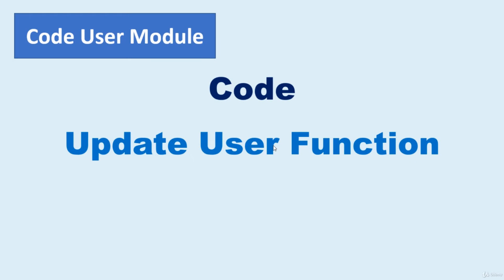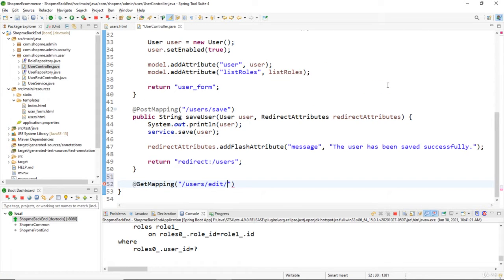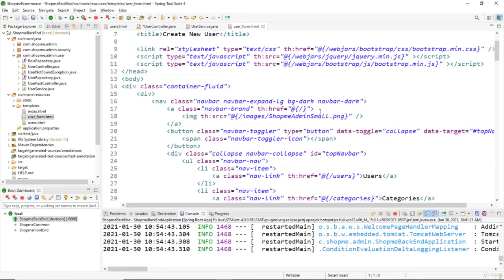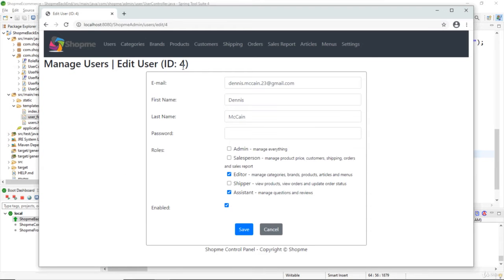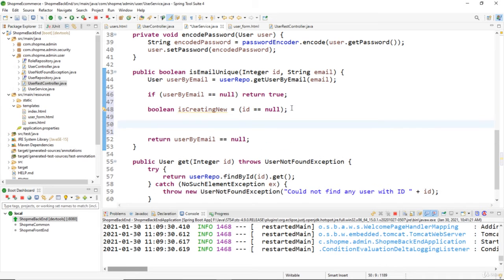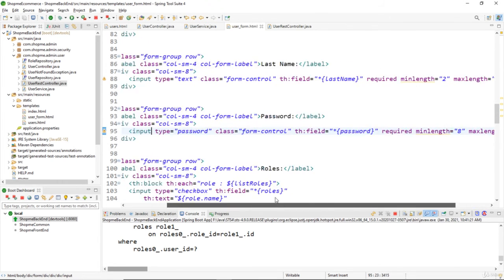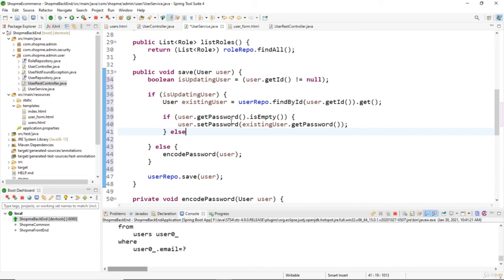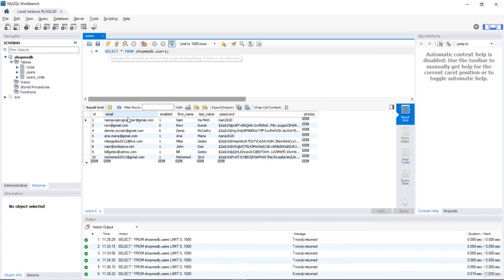026 Code Update User Function